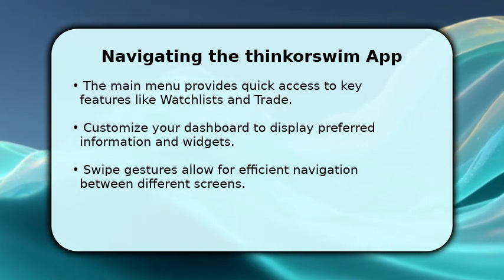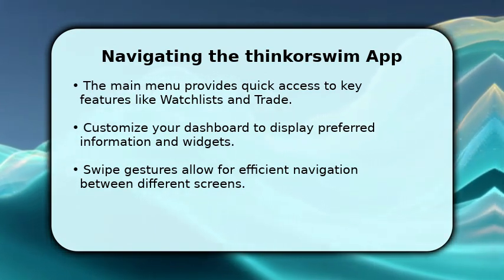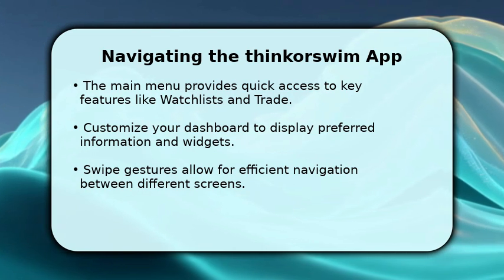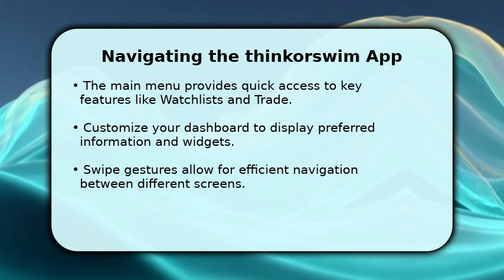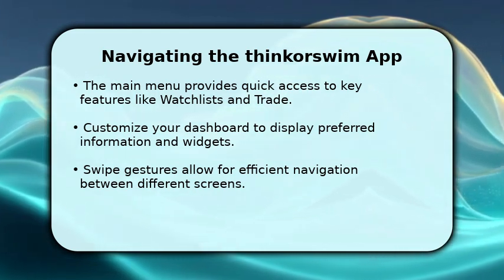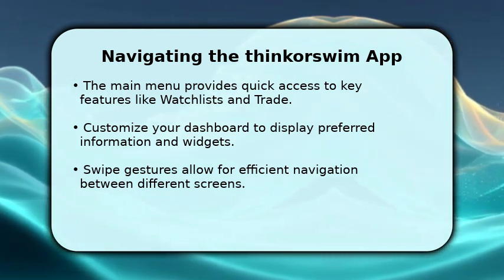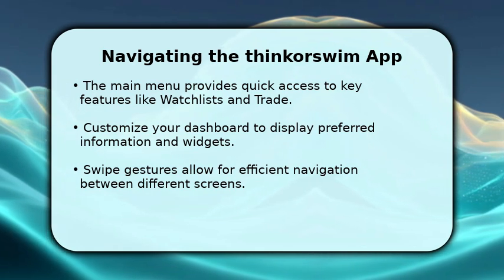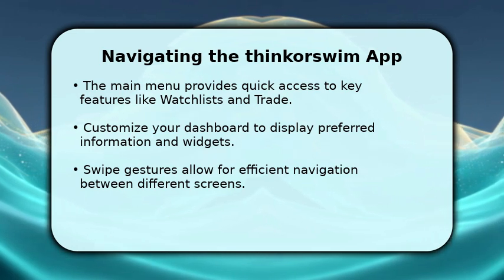How To Use Thinkorswim On iPad - Full Guide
▸ (s) In this comprehensive guide, we'll walk you through the steps to use Thinkorswim on your iPad. From downloading and installing the app to navigating its features and tools, we'll cover everything you need to know to get started with trading on your mobile device. Whether you're a seasoned trader or just starting out, this video will provide you with the knowledge and confidence to take your trading to the next level.